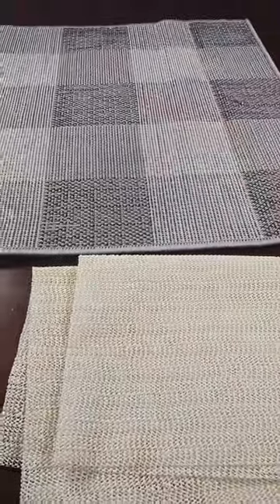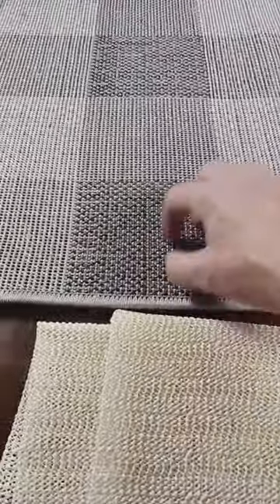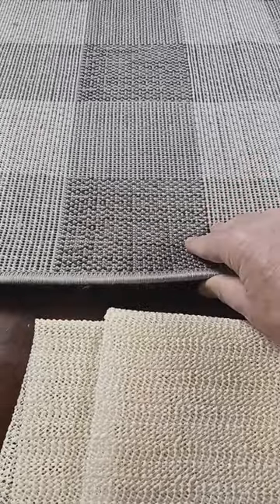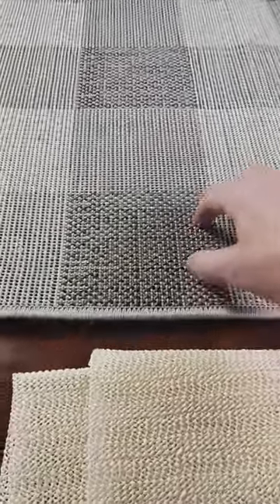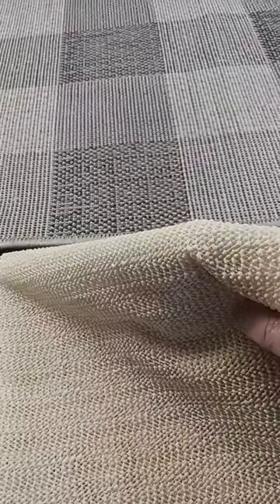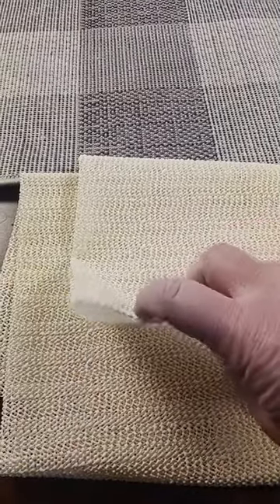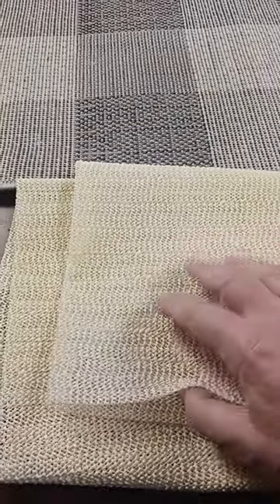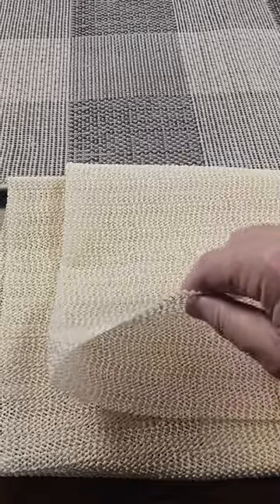Here is a Great Area Rug Pad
This is a great area rug pad that will protect your hard surface flooring.

Ultra Strong Grip: designed with an extra strong grip bottom to help keep rugs in place to help prevent bunching and sliding; great for families with children and pets; not for use on carpet, vinyl, lacquered, acrylic, natural stone, porous, or refinished surfaces
Floor Protection: non adhesive, lightweight and durable construction for long lasting use, low profile design is great for hard floors helping to protect from everyday wear and tear, scuffs and scratches; for use only on clean dry floors
Durable Open Weave Construction: open weave construction allows for easy vacuuming and helps floors to breathe preventing buildup of dust and odors; unique pattern offers generous coverage and protection while simultaneously helping air to circulate
Easy to Use: available in most standard rug sizes for easy installation; pads can be trimmed down for a custom fit; choose pad that most closely matches the size of your rug and trim pad with scissors if necessary; great for both unique and standard size shapes
Versatile Uses: not just for floors; pads can be cut and used to add grip to kitchen cabinets or drawers, slipping futons, couch cushions and under mattresses